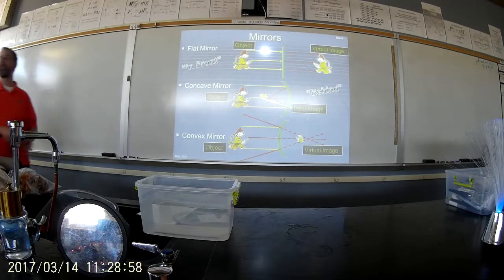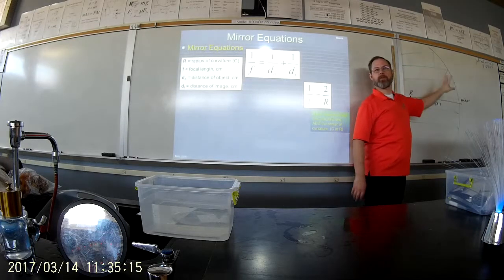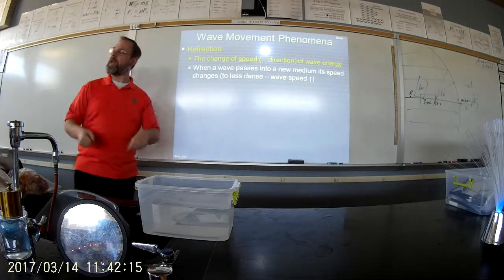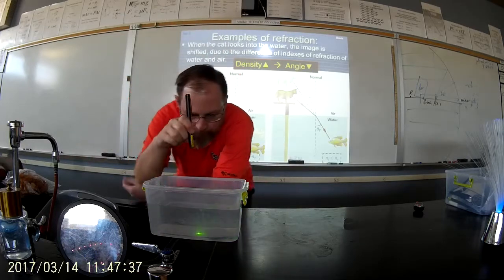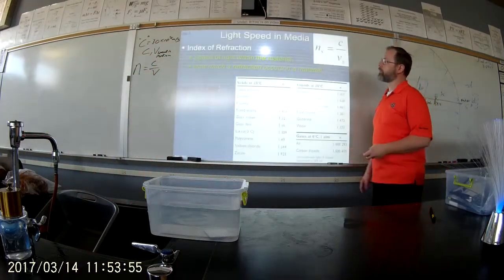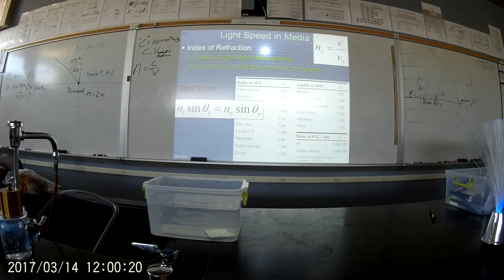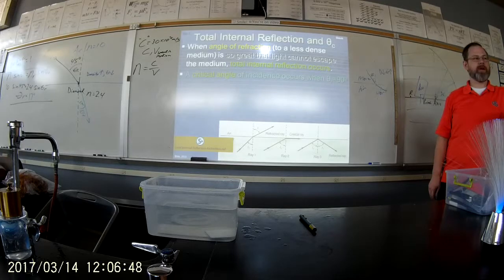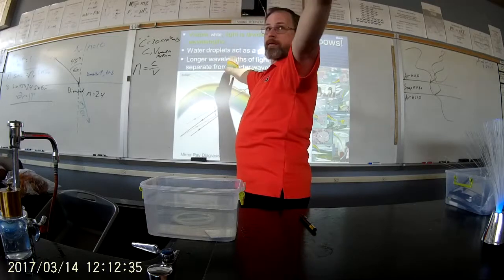Optics-Snell's Law 3-14-17